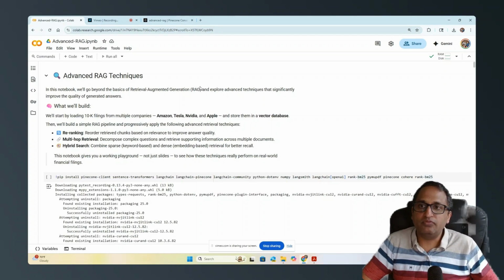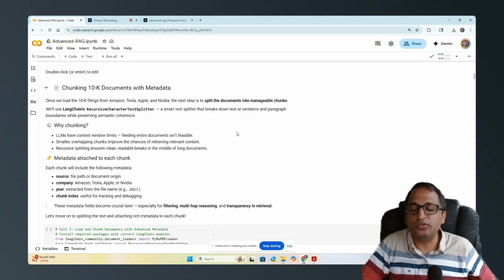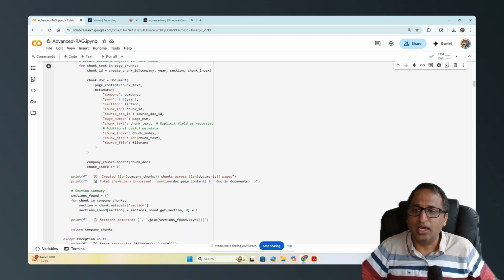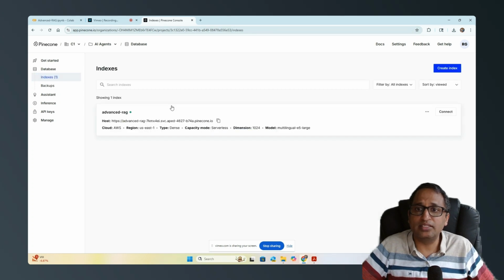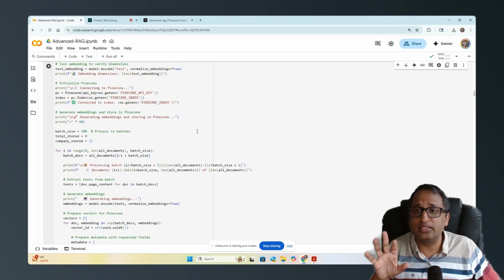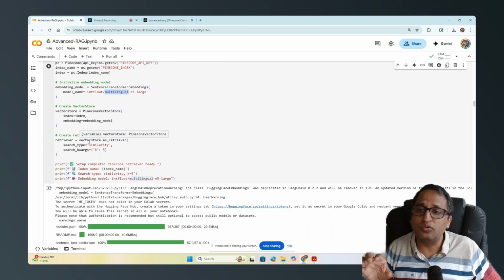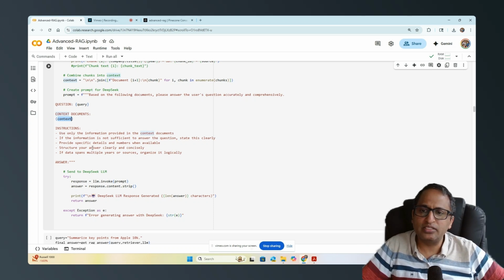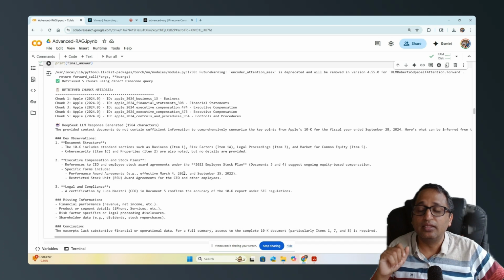Advanced RAG Part 1 - Introduction